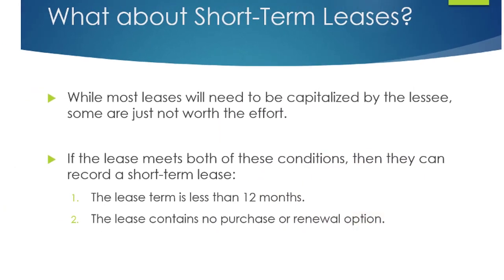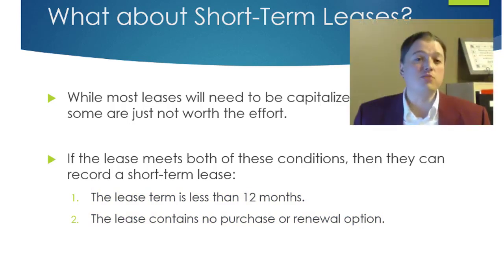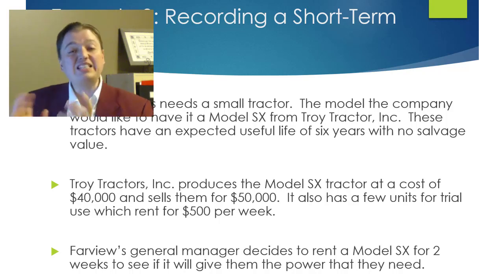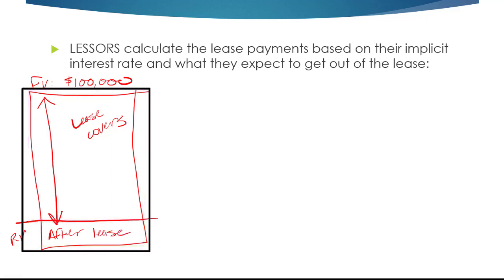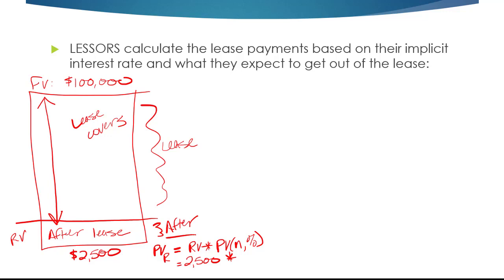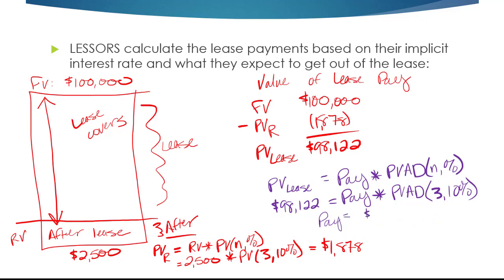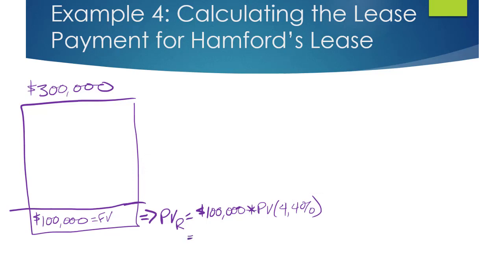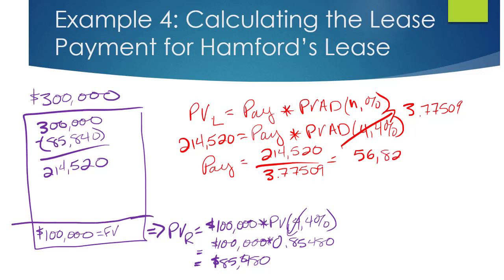ABC Leasing Capital Assets pt 9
This 9th segment walks through two additional issues with leases: short-term leases and determining lease payment. Short-term leases are the simple version of lease accounting, and we talk about how to do those simple entries and when FASB allows companies to use this simplified method. Determining the lease payments is actually more of a financing decision, but as accountants we need to be comfortable with the calculations behind those decisions.